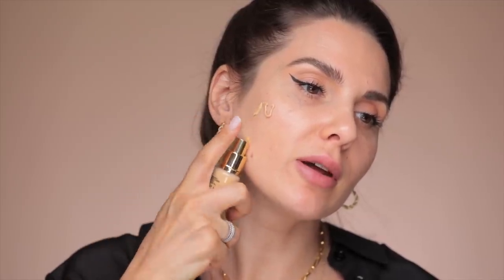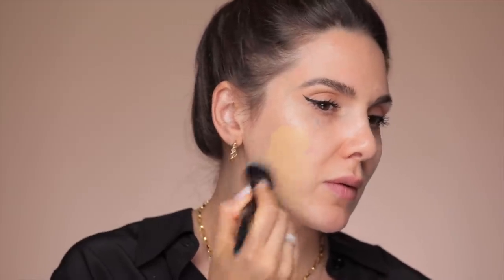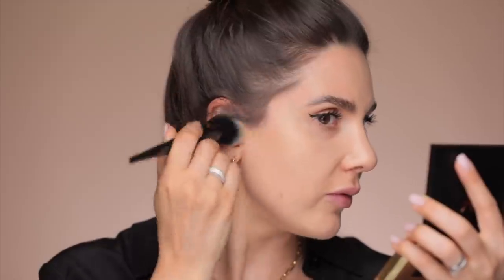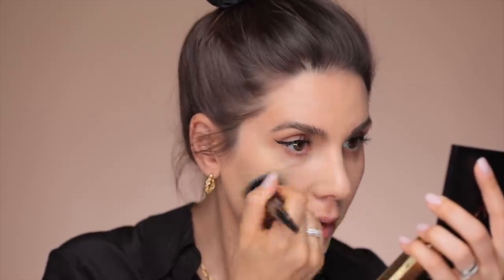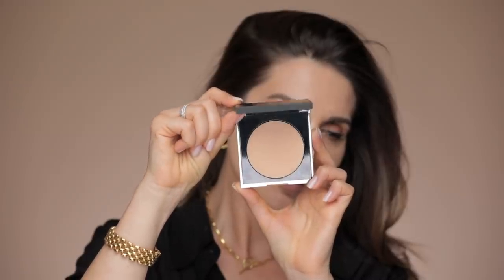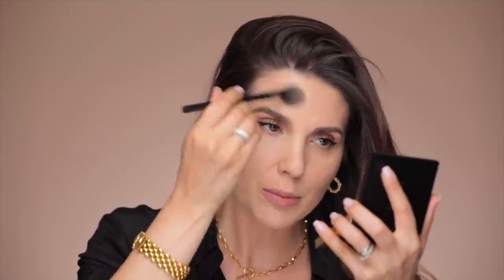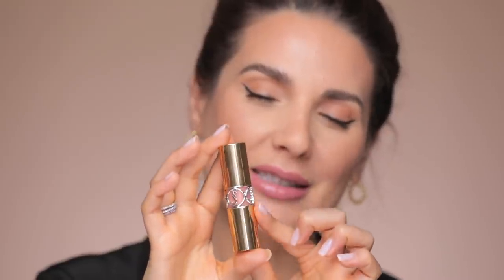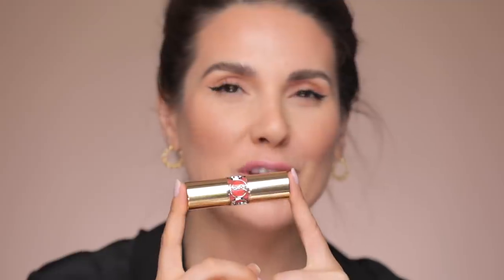Glowy skin and juicy lips kind of look | ALI ANDREEA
Products used:

Lipstick recommendations:
YSL Rouge Volupte Shine Lipstick Balm in 09 Nude Sheer ( this color is beautiful is you’re looking for a light beige with a warm-peachy undertone lipstick , works great if you are light to medium skin tone)
YSL Rouge Volupte Shine Lipstick Balm in 88 Rose NU ( This is the Mommy color I talk about all the time, the pink that I think it looks good on everybody for just a touch of color )
YSL Rouge Volupte Shine Lipstick Balm in 79 Coral Plume ( I recommend this lipstick if you are medium to deep  skin tone)